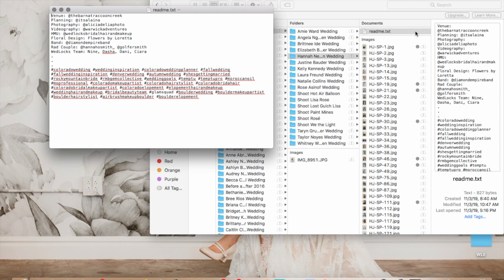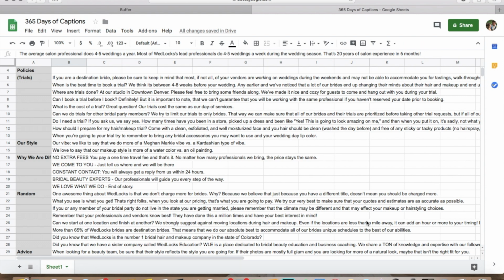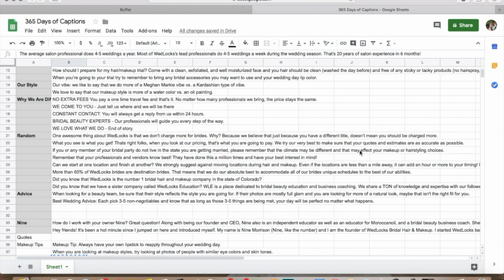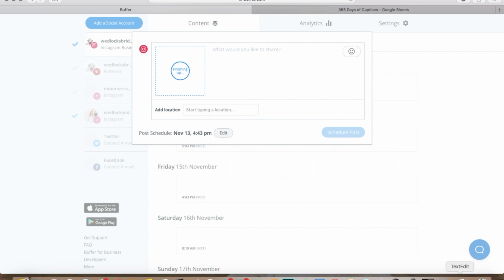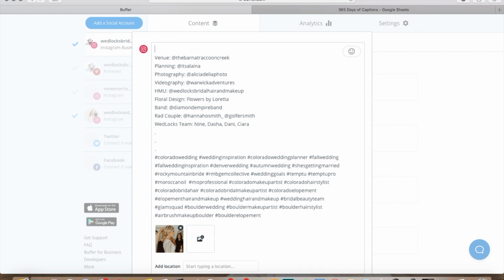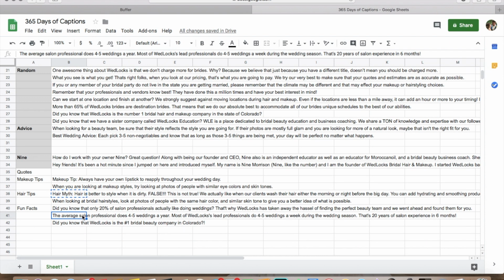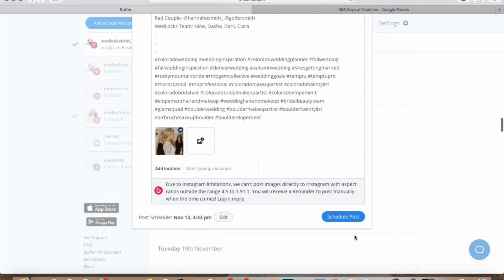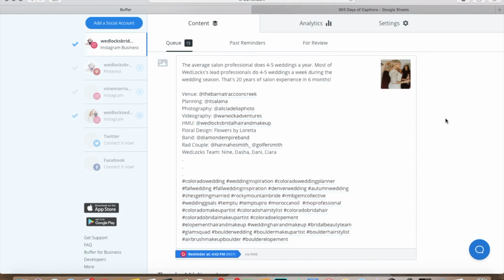How To Schedule Your Instagram Posts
After years of scheduling hundreds of posts to Instagram for my bridal beauty company, I finally got a good system down to keep all of my photos, credits, captions and hashtags all organized so it only takes second for me to schedule each post.